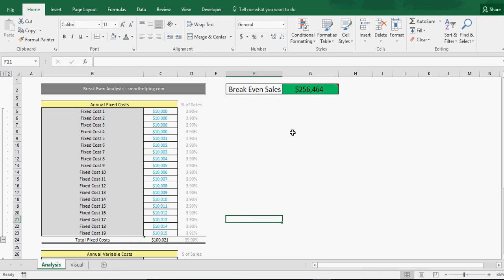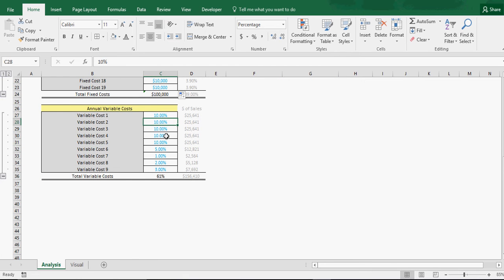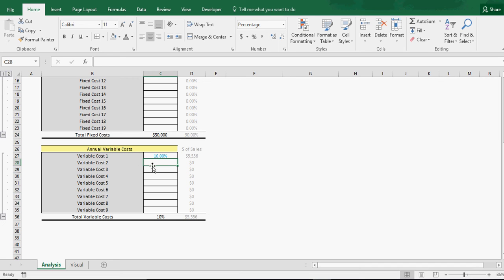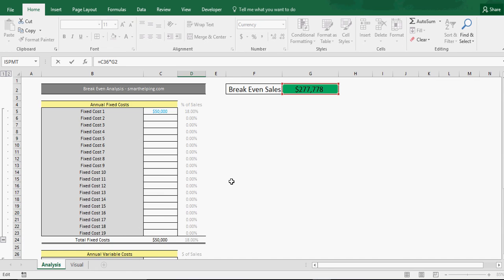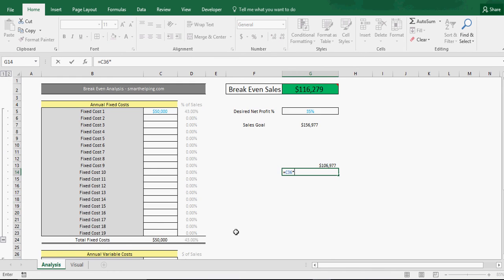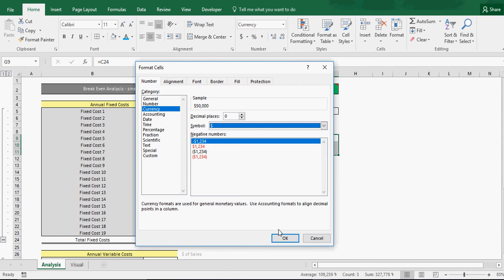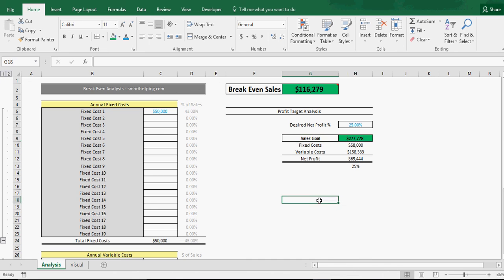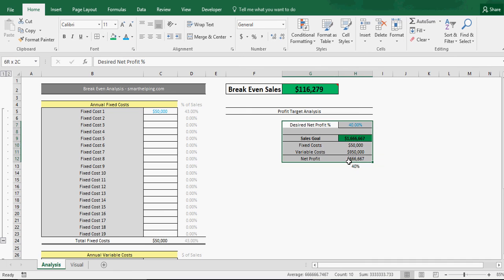Break-Even Analysis in Excel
Not only does it allow you to enter all your fixed and variable costs. You can also enter a desired net profit margin and see how much sales you need to make in order to hit that target. This excel calculator is a great tool to get an idea of how much money you have to make just to start making a profit on every dollar of sales.